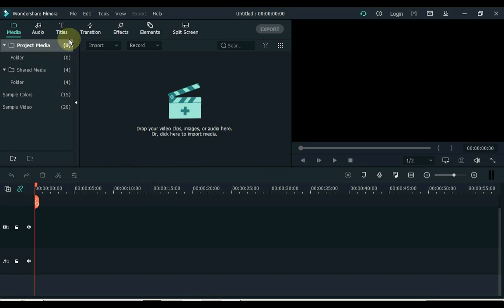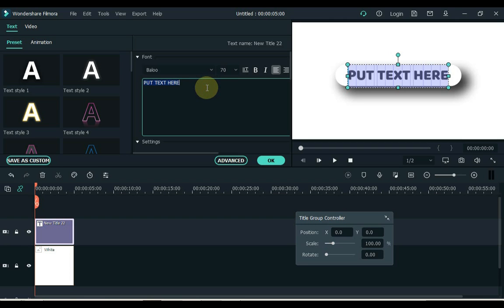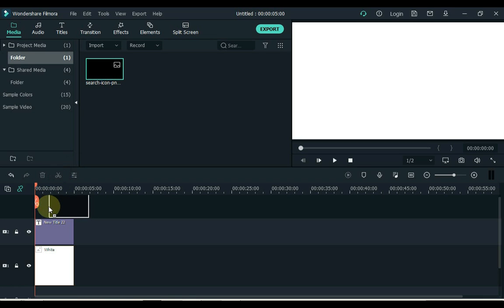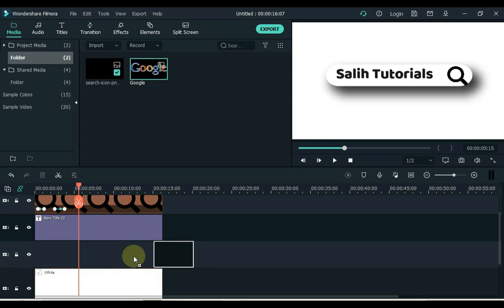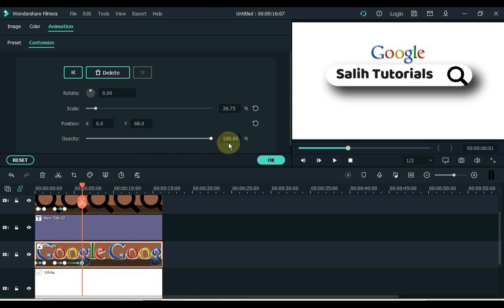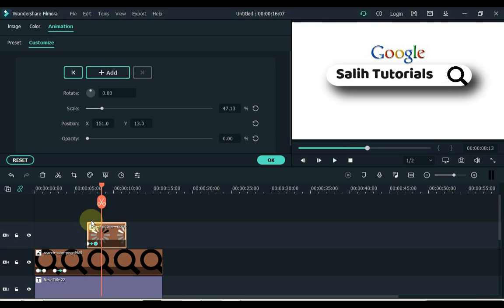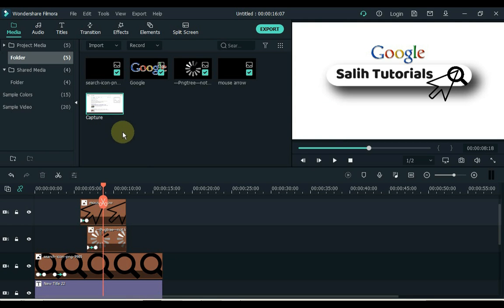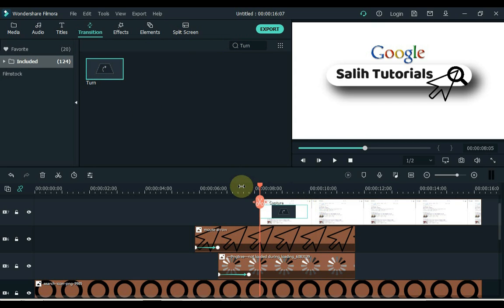Google Search Bar Animation in Filmora X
In this video I will show you how to create a Google search bar animation in Filmora X. Checkout!!

Hope this video is helpful for you. I will bring more tips and tricks videos and quite unique ways in the future. If you enjoyed it, make sure you like the video.